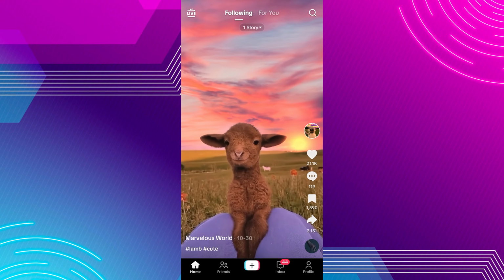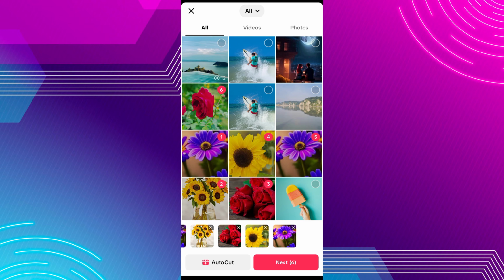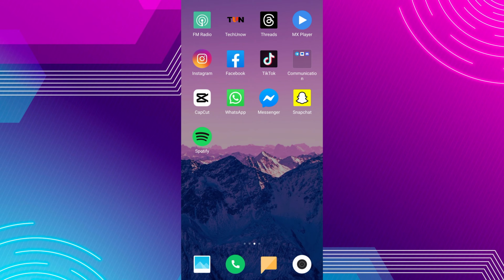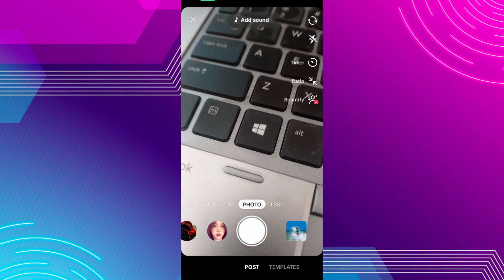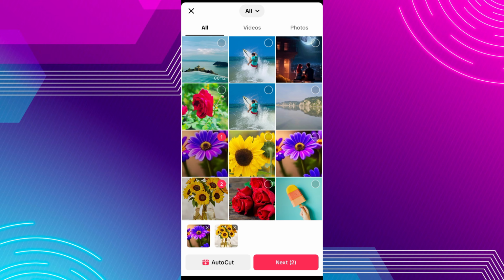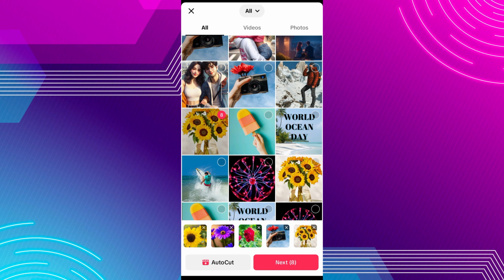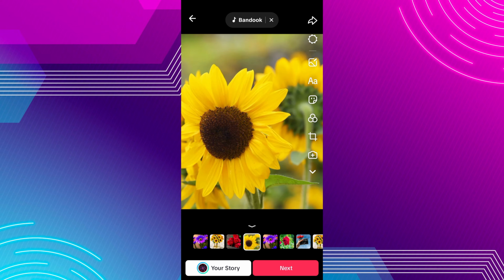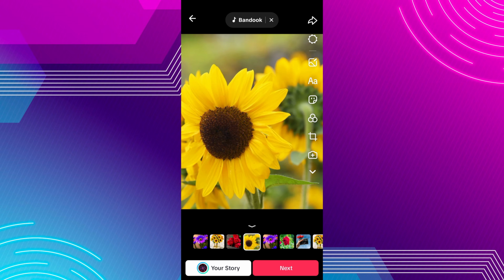How To Post Photos On TikTok | Add Pictures On TikTok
Do you want to post photos on TikTok? You can add one or multiple pictures on TikTok as a slideshow with just a few simple steps.

Posting photos on TikTok allows you to share your favorite moments or creative content in the form of slideshows or videos.

Instead of sharing a standard video, you can compile a series of images with added music, text, effects, and transitions to create engaging visual stories.

Posting photos lets you tell stories visually by combining multiple images with trending music and creative effects.

Sharing personal photo slideshows, like family moments, throwbacks, or celebrations, can make your content feel more relatable and authentic.

Slideshow posts provide a new way to engage with your audience by offering a break from typical video content.

🔶STEPS🔶
To post photos on TikTok as a slideshow,
1. Open the TikTok app on your mobile device.
2. Tap the "+" icon at the bottom of the screen.
3. On the recording screen, switch to the "Photos" tab.
4. Tap the Upload option in the bottom-right corner.
5. You will now see all the photos and videos from your device gallery.
6. Select one or more photos you want to upload.
7. Once selected, tap the Next button.
8. Add text, music, and stickers and tap the Next button.
9. Write a catchy caption and tap the Post button.

Once posted, your friends and followers will see this picture slideshow as a TikTok video.

- - - - - - - Similar videos:- - - - - - - - -

This Video Includes:
○how to post pictures on tiktok
○add pictures to a tiktok video
○how to make a slideshow on tiktok
○post multiple photos on tiktok